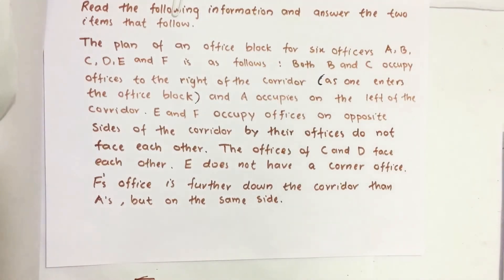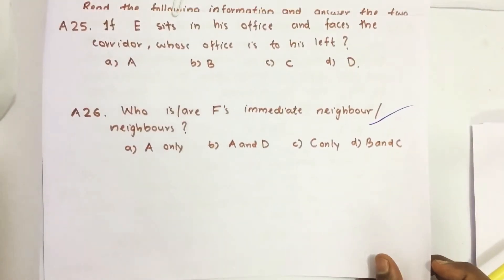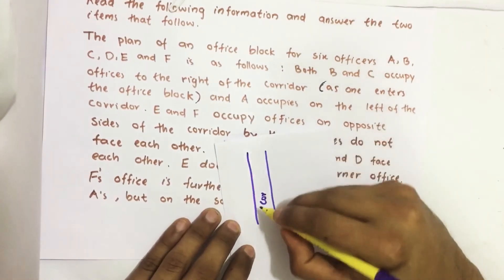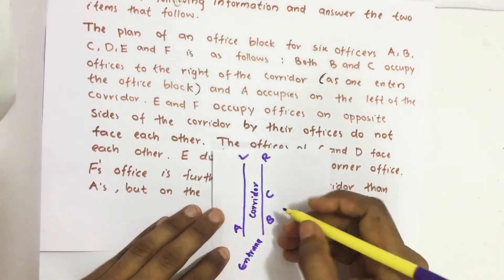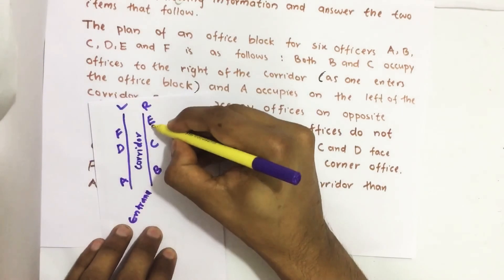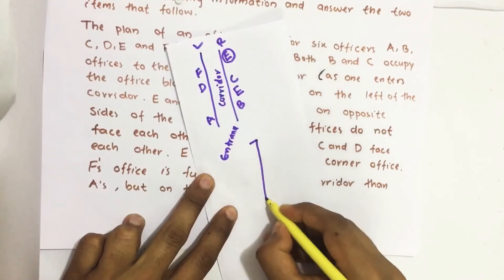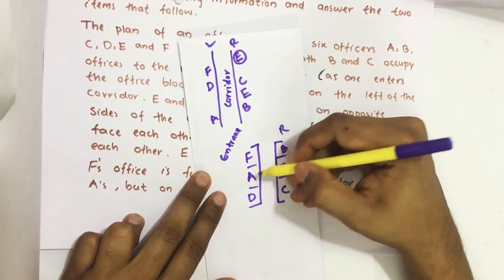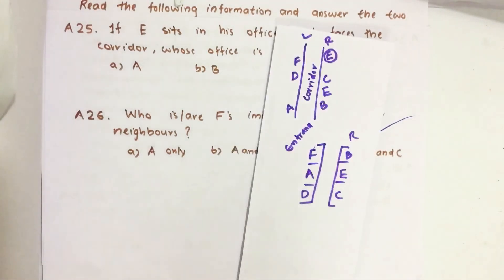2018_Qn A25, 26, The plan of an office block for six officers A, B, C, D, E and F is. CSAT Solution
Read the following information and answer the two items that follow.
The plan of an office block for six officers A, B, C, D, E and F is as follows: Both B and C occupy offices to the right of the corridor ( as one enters the office block) and A occupies on the left of the corridor. E and F occupy offices on opposite sides of the corridor by their offices do not face each other. The offices of C and D face each other. E does not have a corner office. F’s office is further down the corridor than A’s, but on the same side.
A25) If E sits in his office and faces the corridor, whose office is to his left?
A26) Who is/are F’s immediate neighbour/ neighbours?